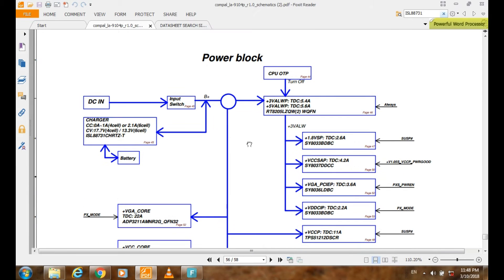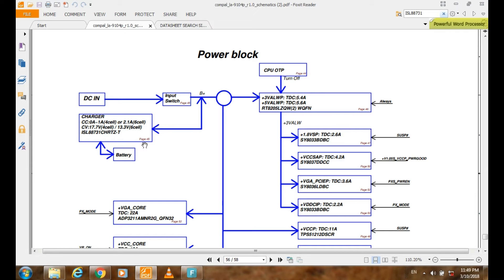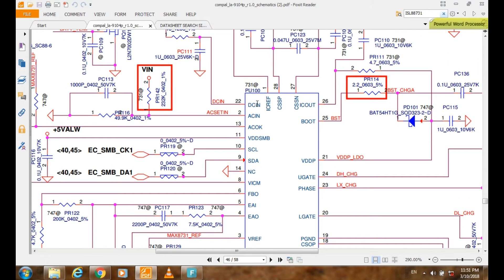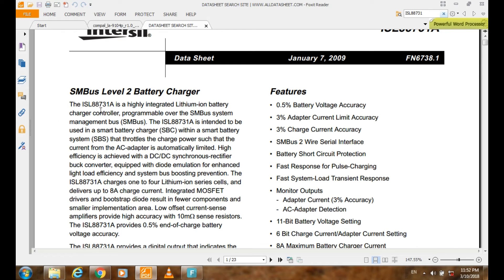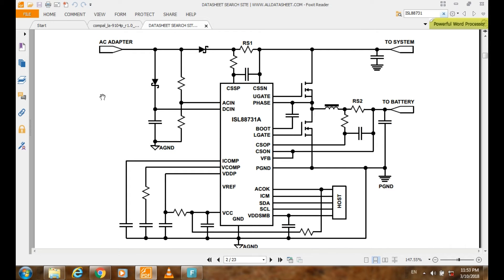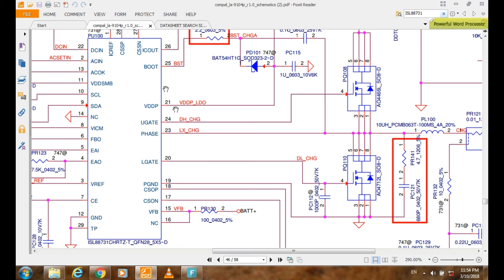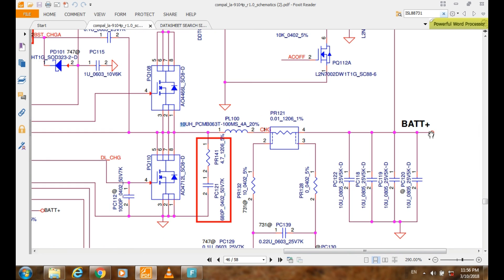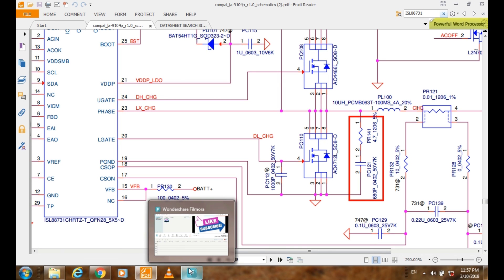how to check laptop battery not charging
use schematic diagram to check laptop battery charging circuit